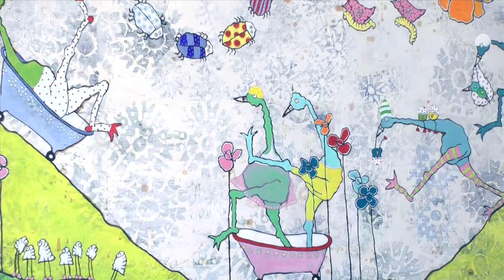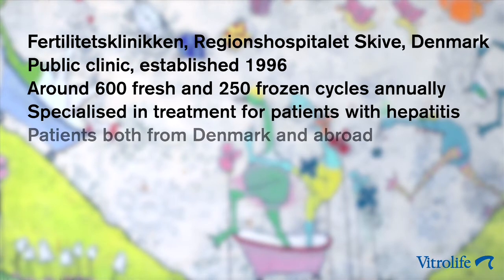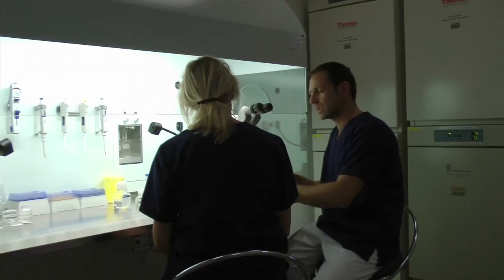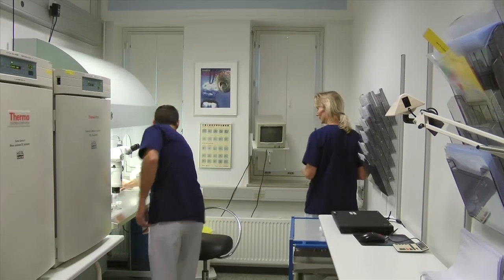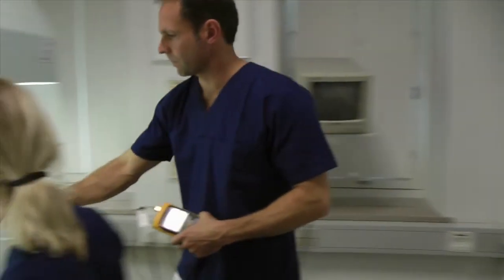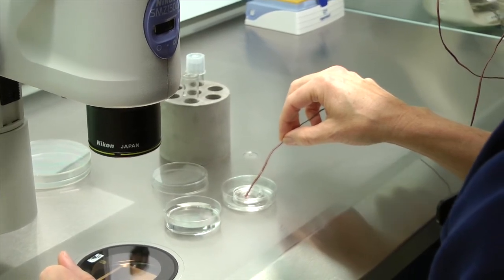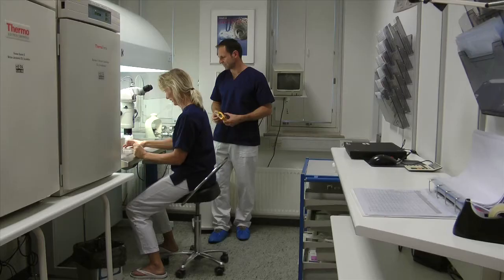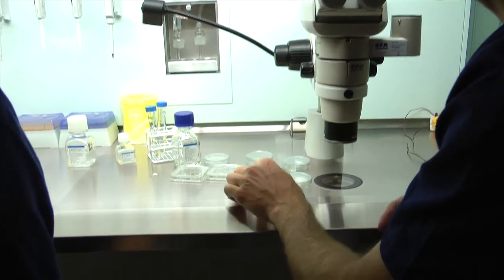Working together all the way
Lab Director Betina Boel Povlsen from Fertilitetsklinikken in Skive, Denmark talks about how the support from Vitrolife gave new insight and improved the results in her IVF-clinic.

The public clinic Fertilitetsklinikken in Skive has among the best IVF- results in Denmark, but was looking for ways to improve even more and contacted Vitrolife. One of our support embryologists analysed their embryo culture procedures together with the clinic and came up with a few minor changes that gave a high increase in the fertilisation rates.

For more information on how Vitrolife can help you improve success rates in IVF, visit us